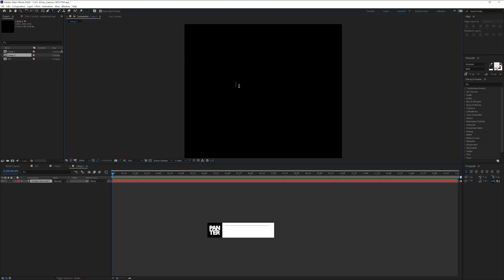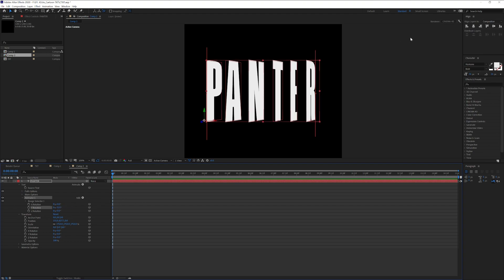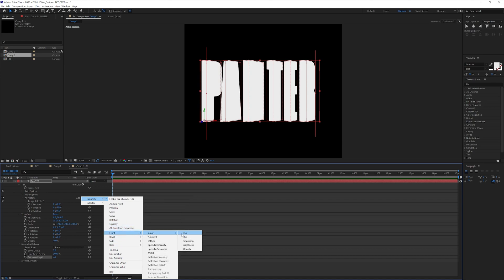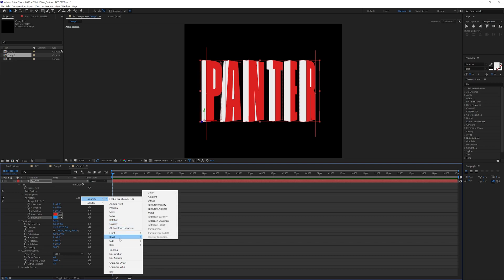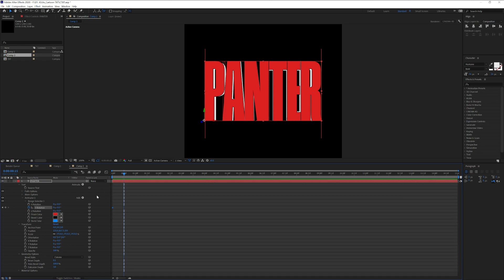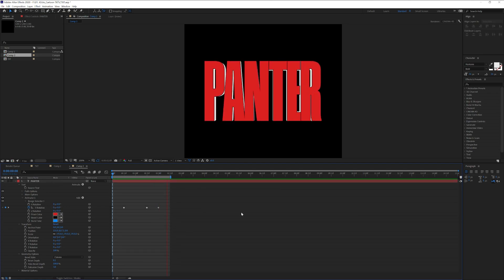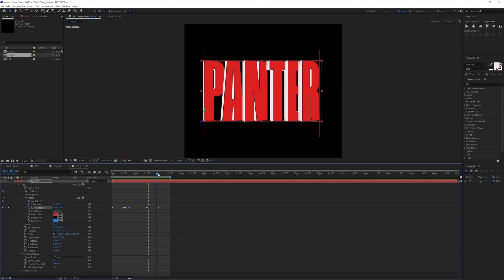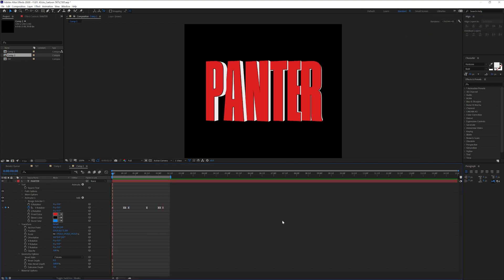3D Cartoon Text Animation in After Effects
Creating 3D cartoon text animation in After Effects involves first creating the text layer and converting it into a 3D layer. Then, using various animation tools such as keyframes, position, rotation, and scale, the text can be animated in 3D space. Finally, using camera movements and lighting, the animation can be given depth and realism to create an engaging visual effect.